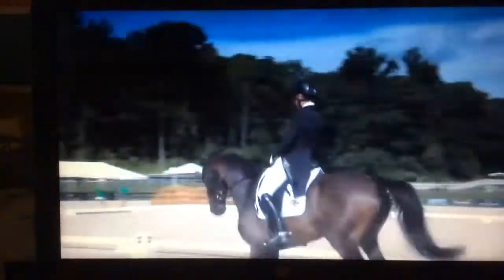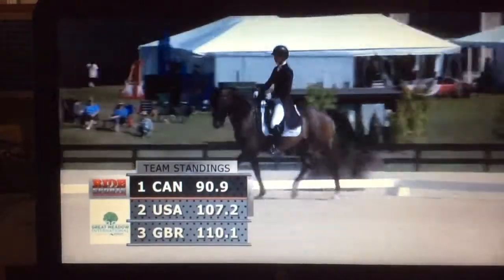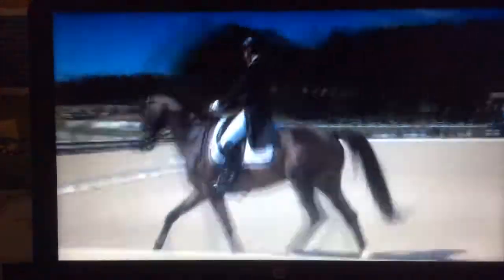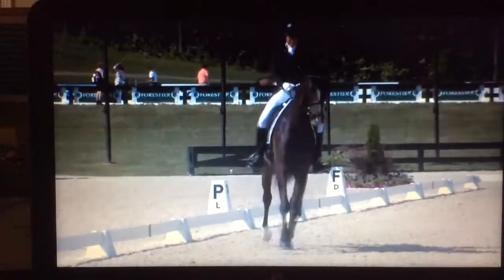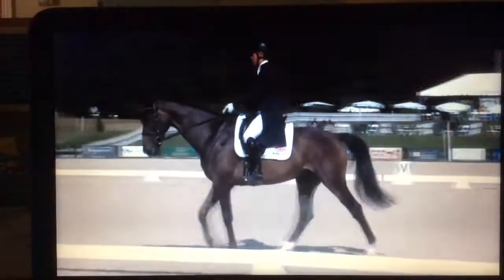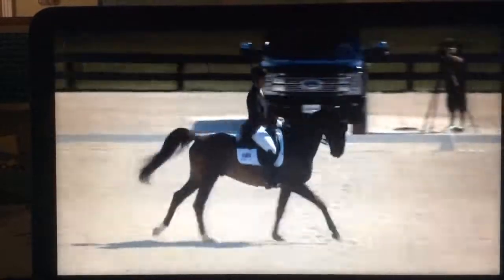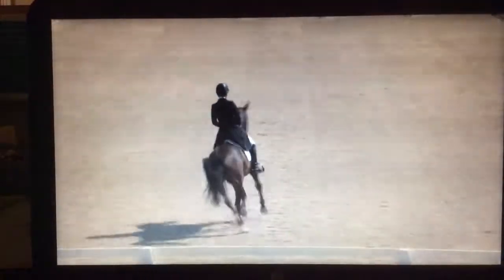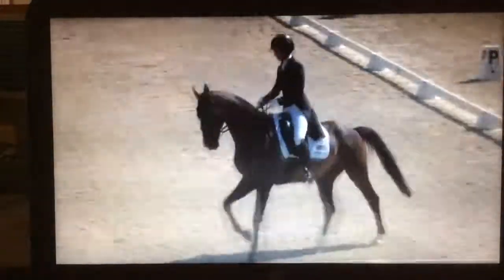Emirati Nightsky & Emily Llewellyn Great Meadow Nations Cup 2017 Dressage